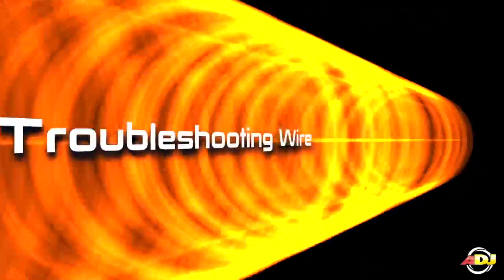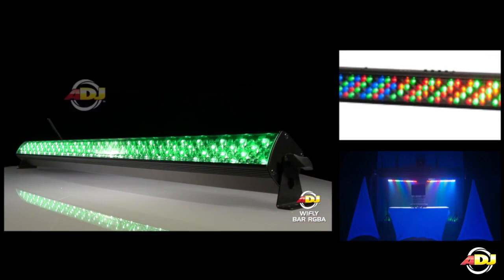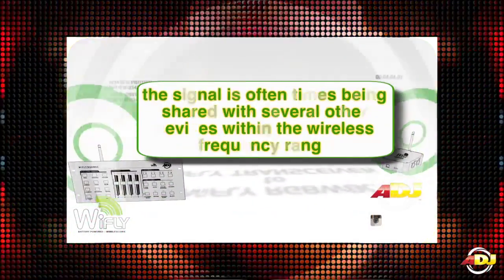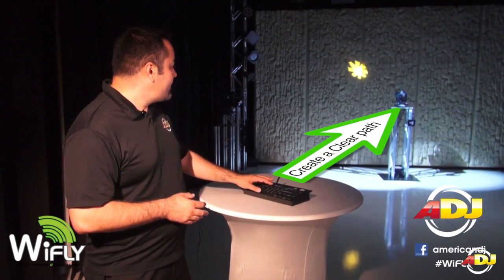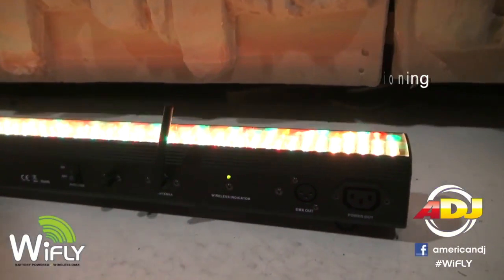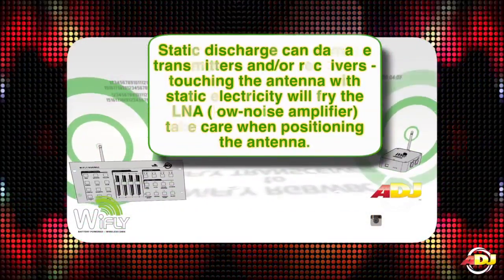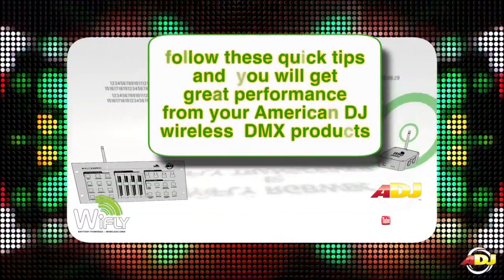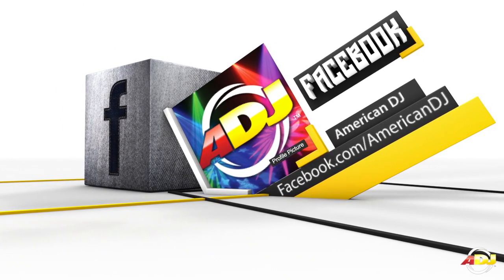ADJ FAQ Express - Troubleshooting Wireless DMX Lighting Signals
In this episode of FAQ Express we talk about troubleshooting wireless DMX lighting signals. Buy adhering to these tips you can enjoy great performance out of your ADJ wireless DMX products.

For additional help please contact American Audio Customer Support.